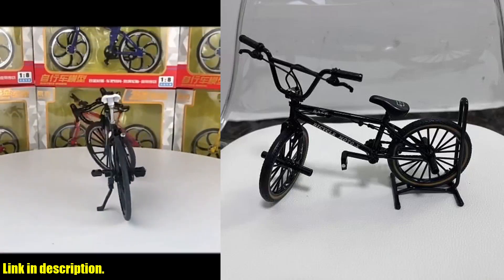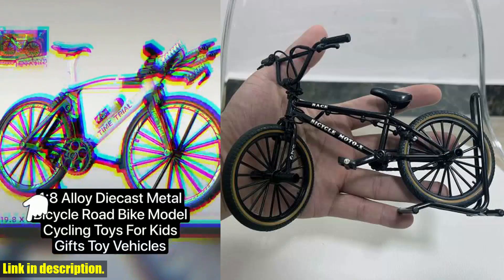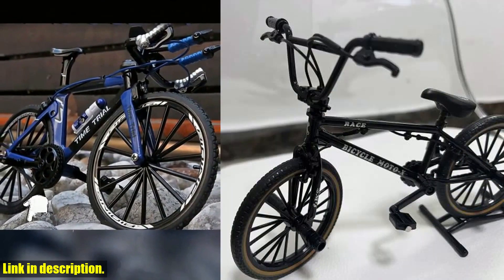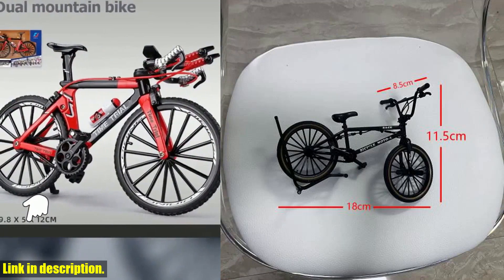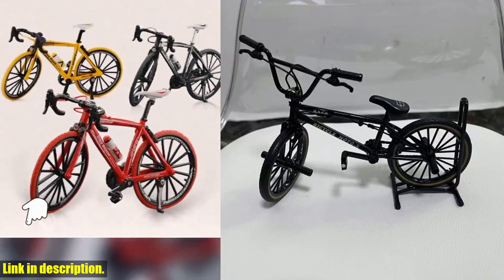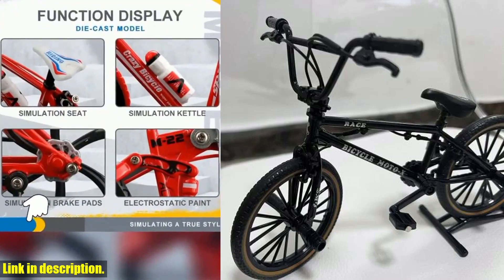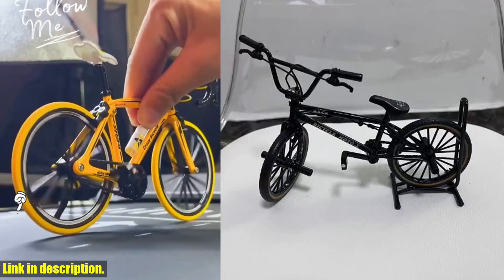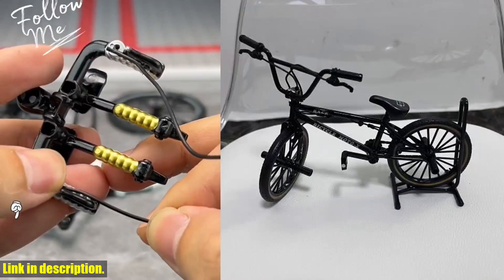Unboxing the Ultimate Miniature Bicycle Decoration! Must-Have Diecast Model for Boys and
Buy and Review 1:8 Model Alloy Bicycle Diecast Decoration Mountain Finger Mini Black Metal Bike Simulation Collection Gifts Toys for boys on Aliexpress Shop
- 1:8 Model Alloy Bicycle Diecast Decoration Mountain Finger Mini Black Metal Bike Simulation Collection Gifts Toys for boys

Looking for a unique and charming decoration for your home? Look no further! This 1:8 Model Alloy Bicycle Diecast Decoration is the perfect addition to any collection. Made of high-quality alloy and metal, this miniature bike is not only durable, but also exquisitely detailed. It's a conversation starter and a reminder of the joy of riding a bike. Whether you're a diecast model collector or just someone who appreciates unique decorations, this piece is sure to impress. Happy collecting!